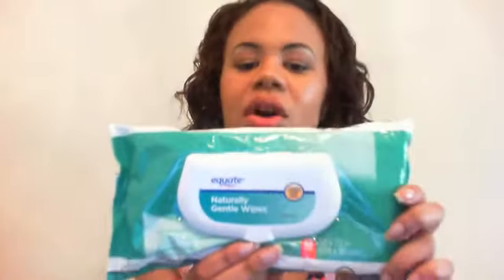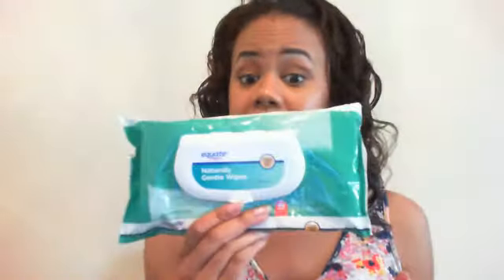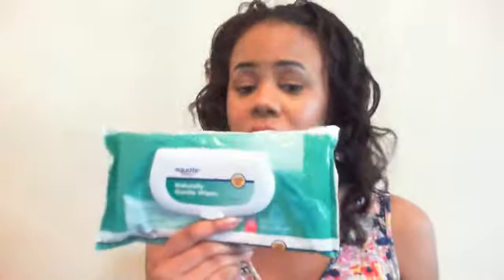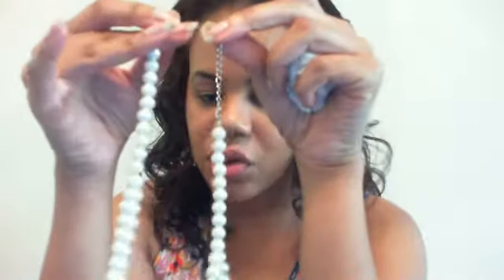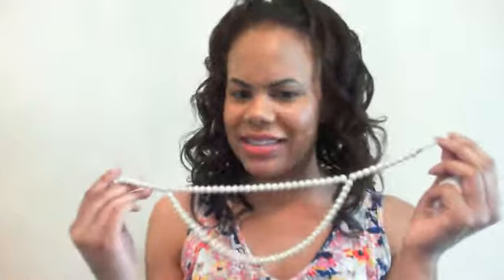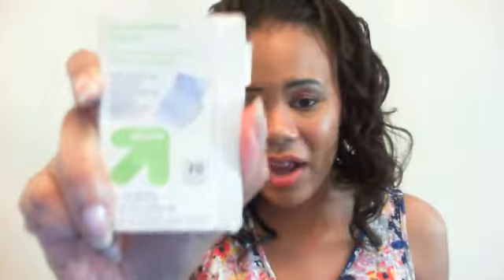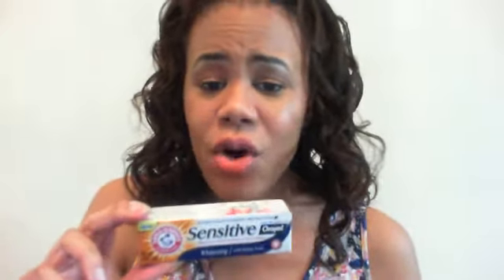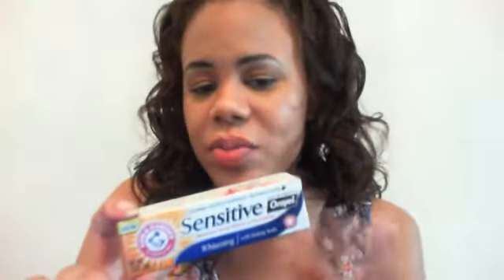July Favorites 2012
*I own all content in this video & paid for everything except the toothpaste sample that was sent to me from Arm & Hammer.